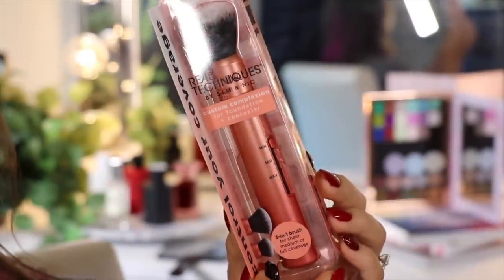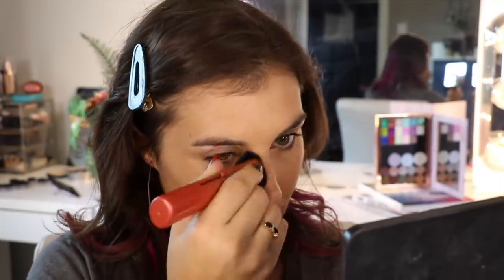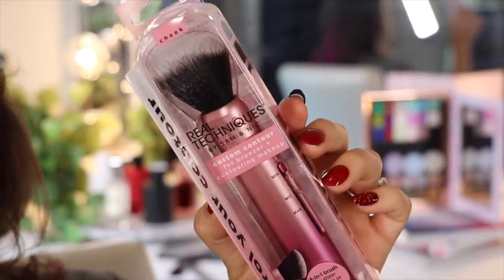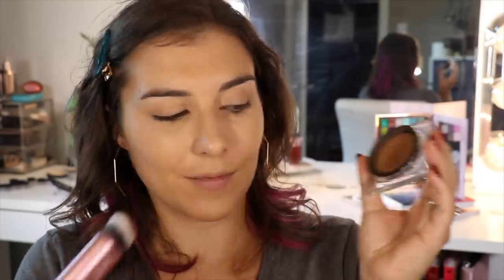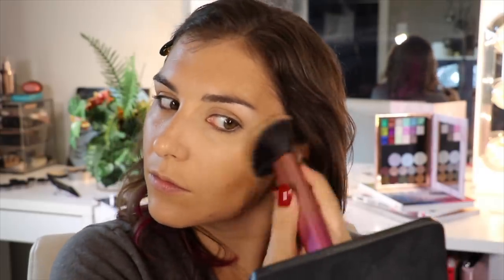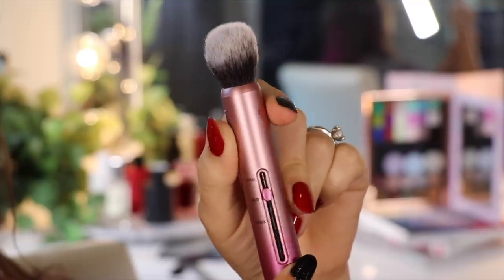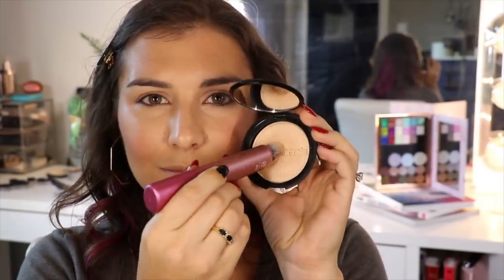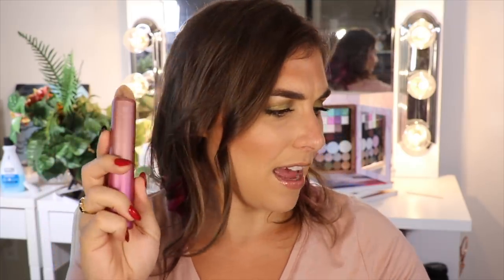Real Techniques NEW Custom Brushes Review | Bailey B.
Gimmick, or gotta have 'em? Here's the thing about the new Real Techniques Custom Brushes...